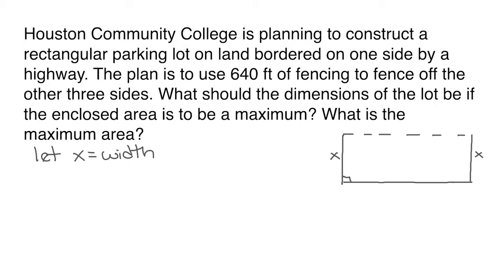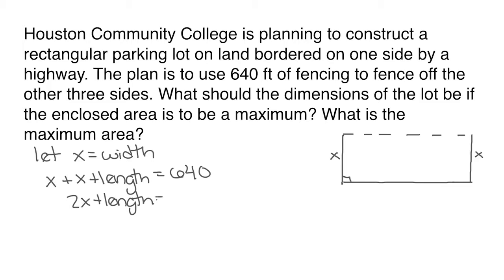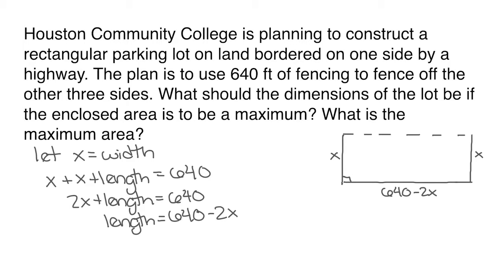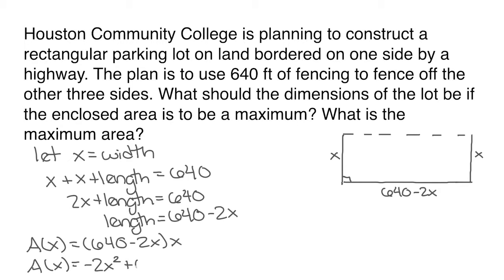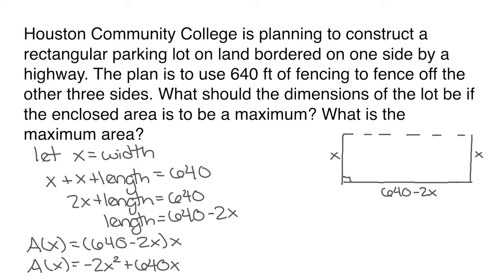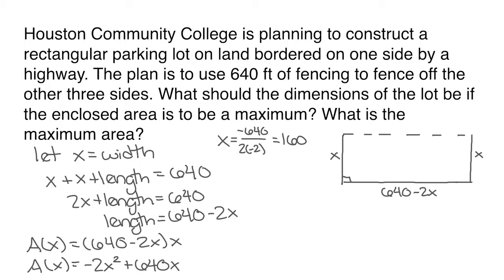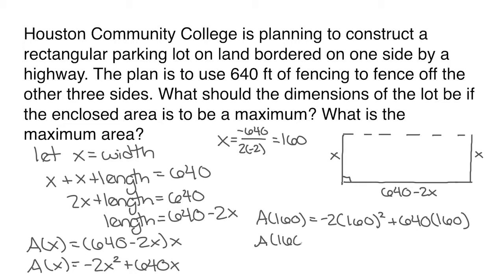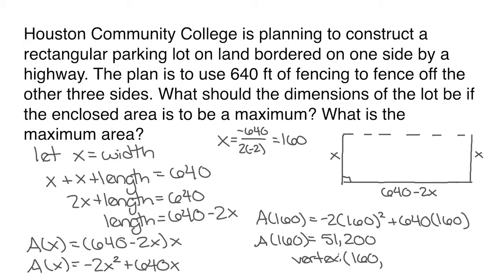Lial Introductory and Intermediate Algebra Chapter Test Prep: Ch. 11 Ex. 19